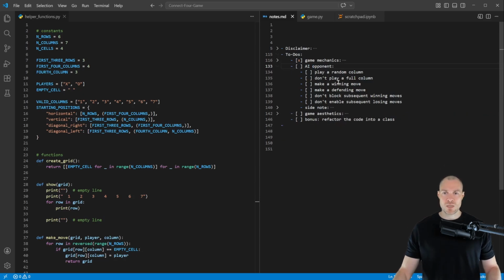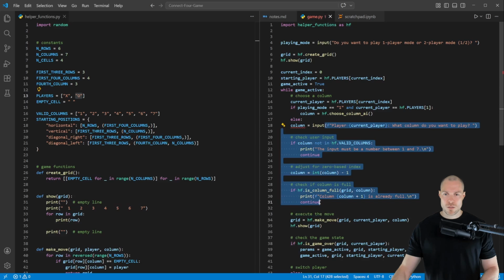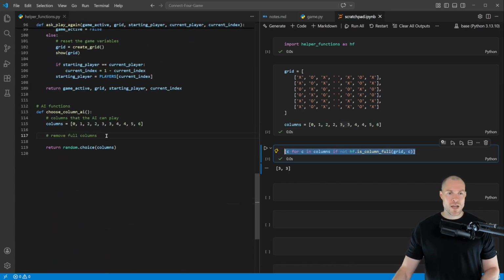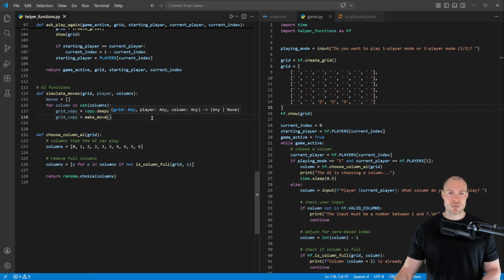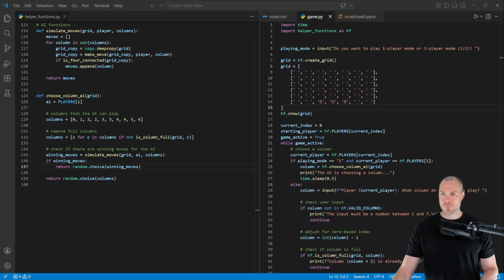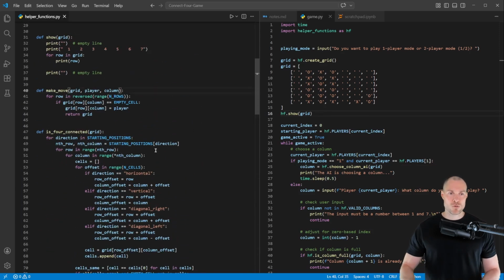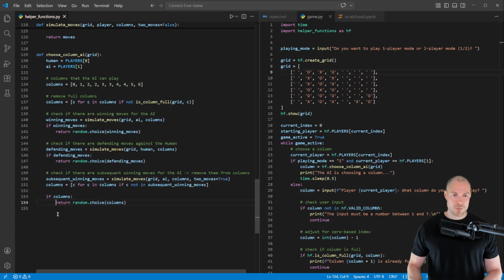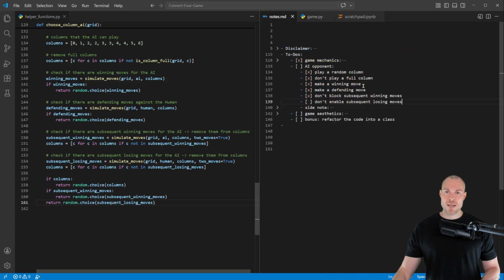Python Beginner Project - Creating a Connect Four Game p.4: AI Opponent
In this series, we will create a command-line based Connect Four game in Python. And in this video, we are going to create the AI opponent. First, we just create a random AI opponent. Then, we create an AI opponent that can make a winning or defending move. And lastly, we create an AI opponent that can think two steps ahead.

Timestamps:
0:00 - Intro
0:28 - Play a random column
5:13 - Don't play a full column
8:30 - Make a winning move
14:38 - Make a defending move
16:28 - Don't block subsequent winning moves
23:13 - Don't enable subsequent losing moves